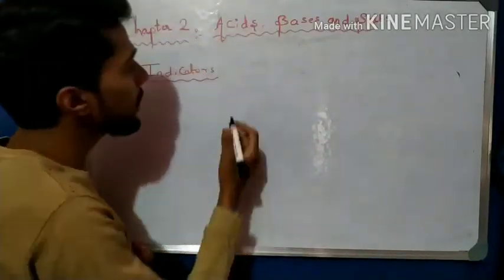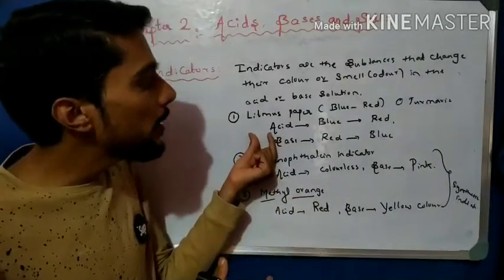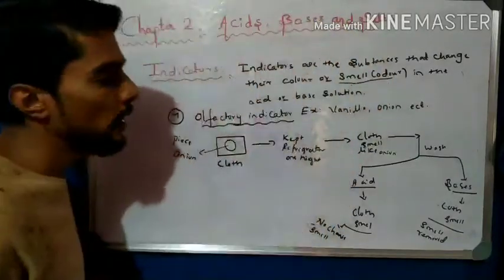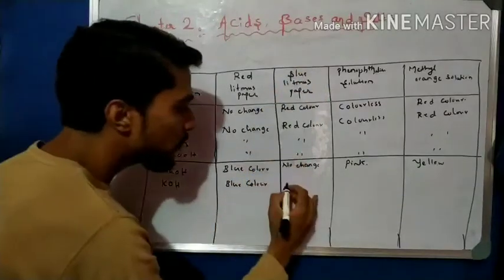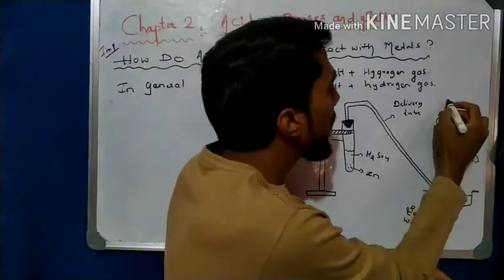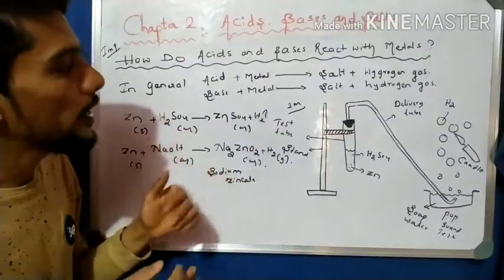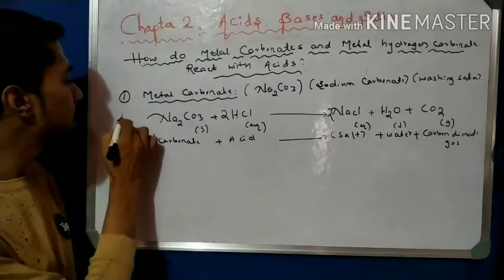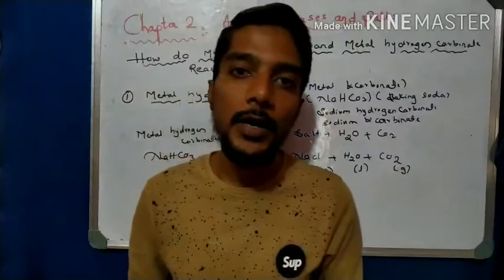acids, Bases and Salts science Class 10 | Acids, Base indicators| With Experiment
🌻My Gear